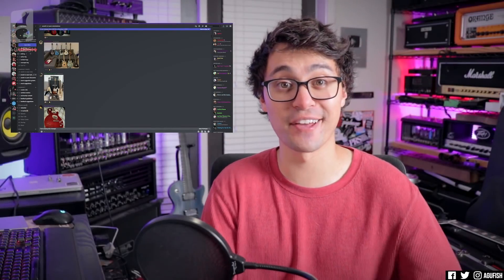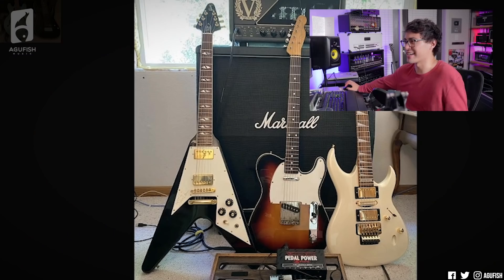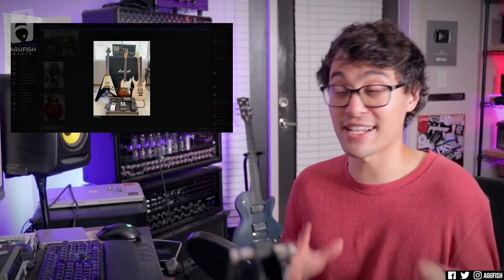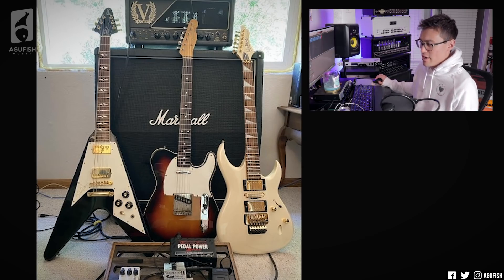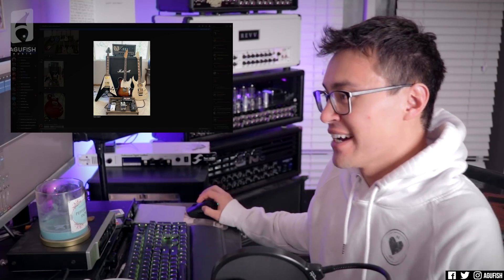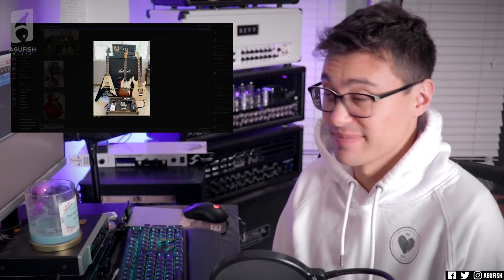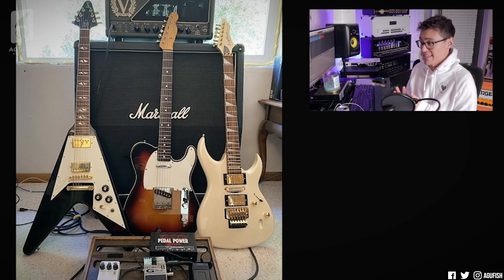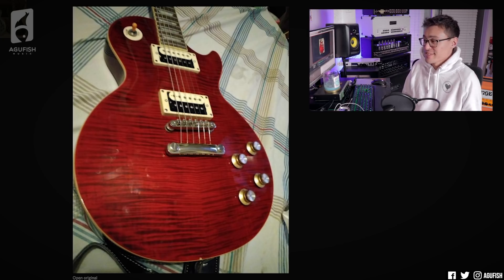You Asked Me to Look Your Guitars... And They're Hot Trash. || SMASHgufish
to invest in your playing and improve your chops at a great price!

0:00 Welcome!
0:21 Submission #1
2:00 Submission #2
3:20 Submission #3
4:50 Submission #4
5:40 Sponsor
6:56 Submission #5
8:43 Submission #6

➤ Thanks to Remco and the rest of the awesome Patrons! Join the community to support more opinionated reviews!

You Asked Me to Rate Your Guitars. They're All Trash.

0:00 Welcome!
1:01 Submission #1
1:49 Submission #2
2:50 Submission #3
6:12 Submission #4
6:32 Sponsor
7:28 Submission #5
7:48 Submission #6
8:17 Submission #7
9:30 Submission #8

➤ Thanks to Skyler Cless and the rest of the awesome Patrons! Join the community to support more opinionated reviews!

You Asked Me to Rate Your Guitars... And They're Still Hot Trash. || SMASHgufish